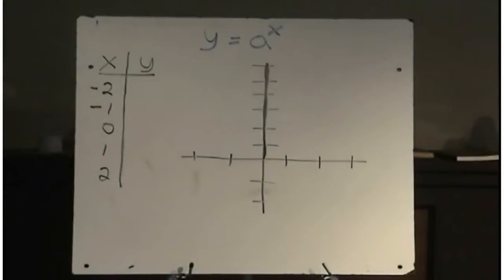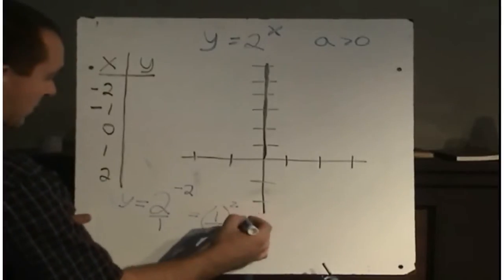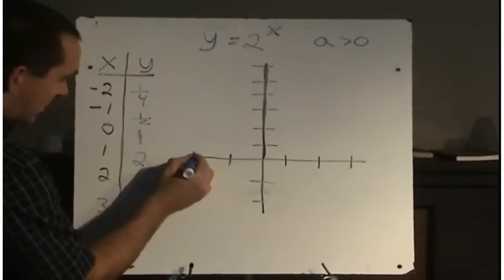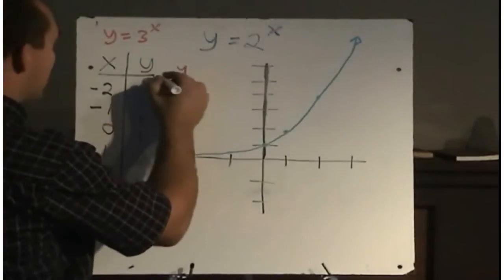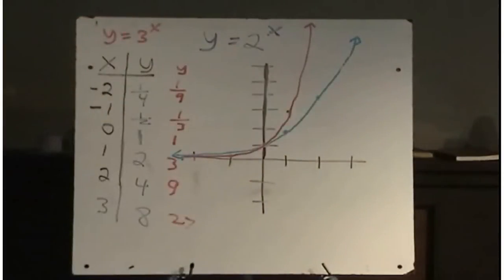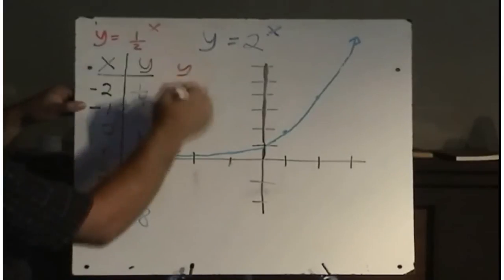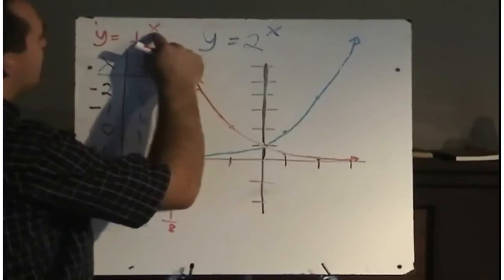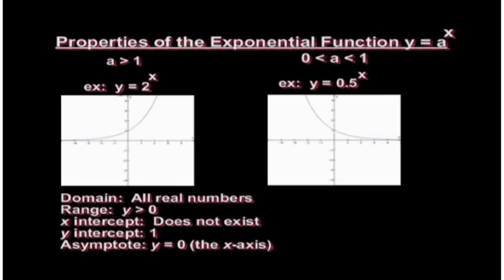Graphing Exponential Functions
Developing the concept:  0:00
Example 2  3:26
Example 3  5:15
Summary of concepts  7:33